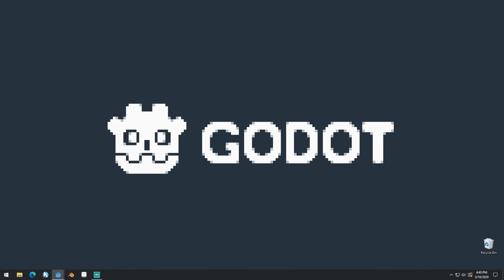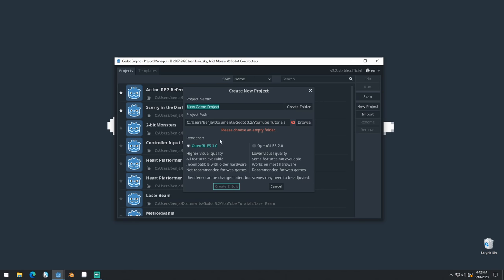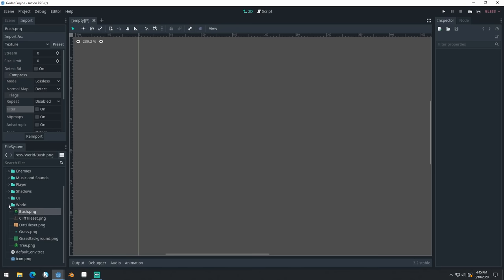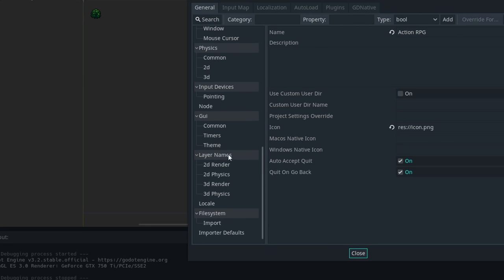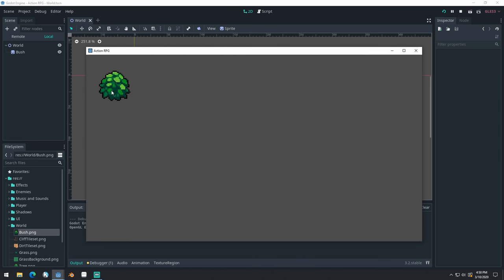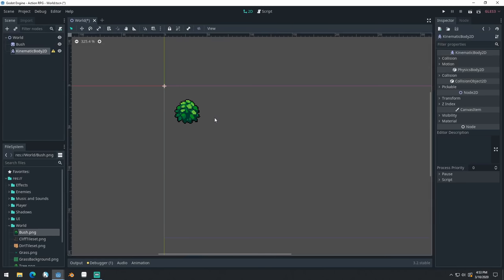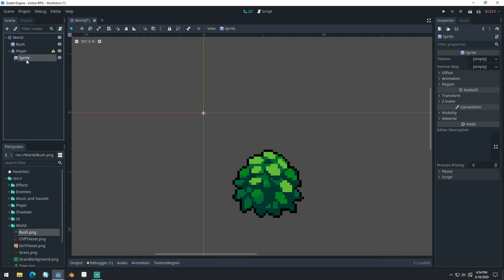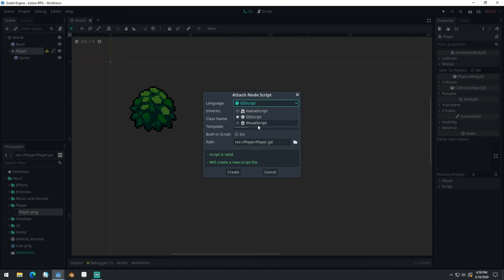Make an Action RPG in Godot 3.2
In this video you will learn how to set up a Godot project for pixel art and how to move an action RPG character around on the screen by getting player input.

This video was made possible by my wonderful Kickstarter backers. If you are interested in taking a deeper dive into the Godot game engine you can buy my 1-bit Godot Course at this

The music at the end was written by my brother Caleb Anderson.